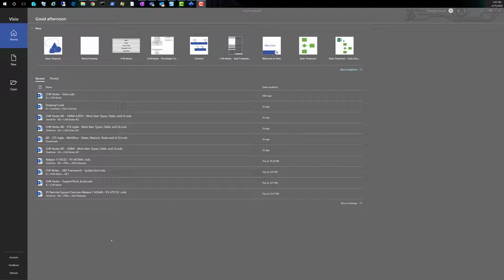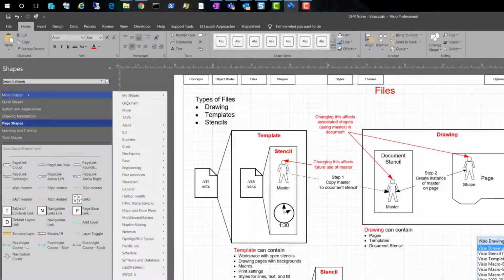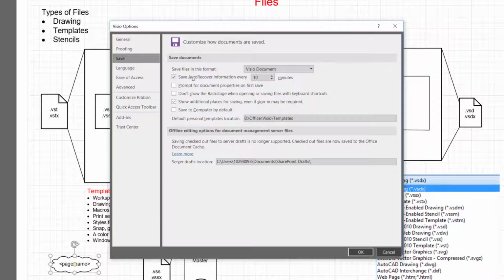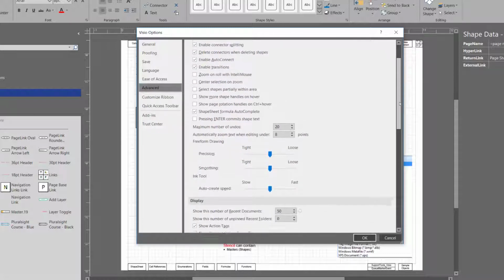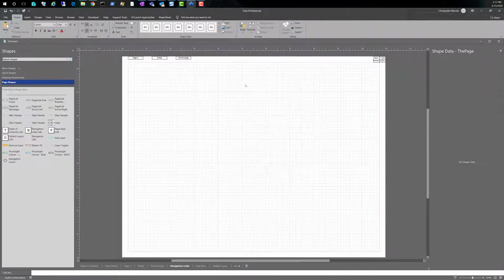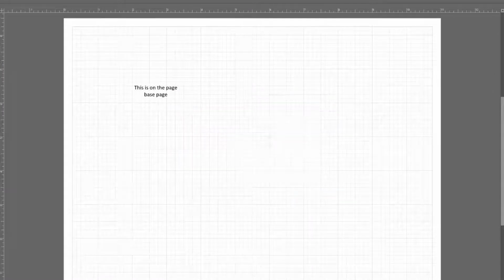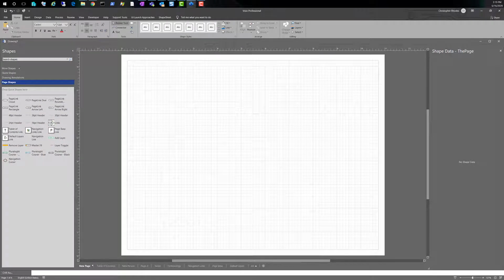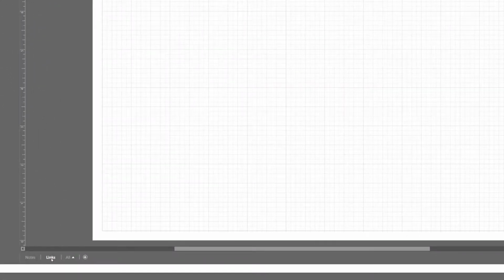Visio Training Lesson 1 Setup